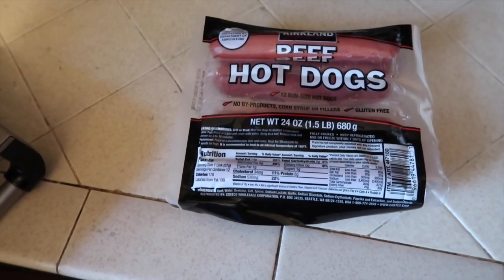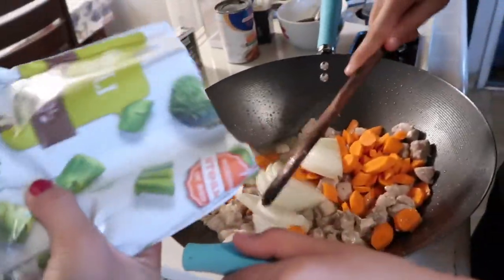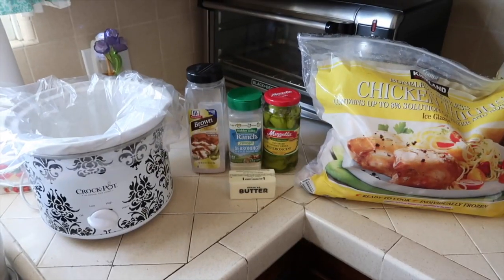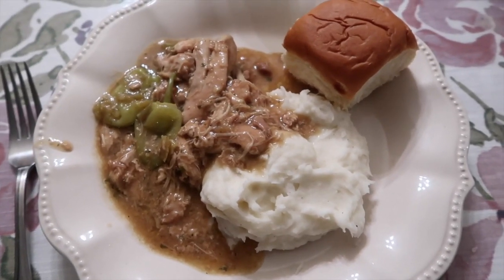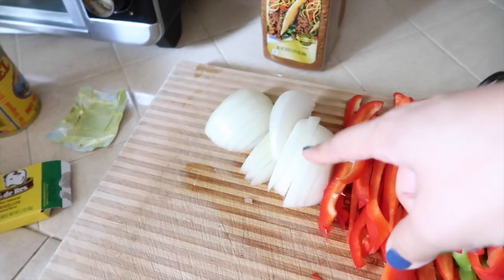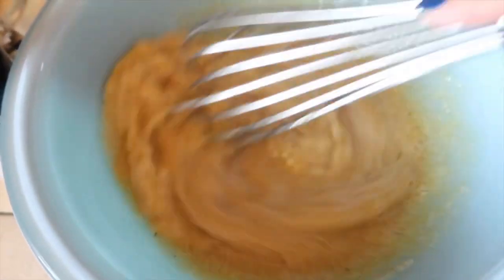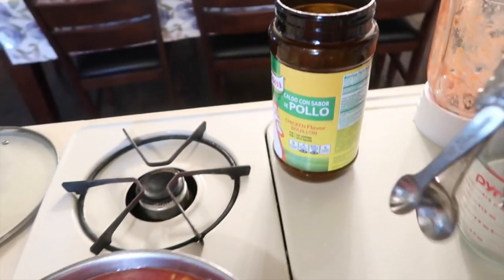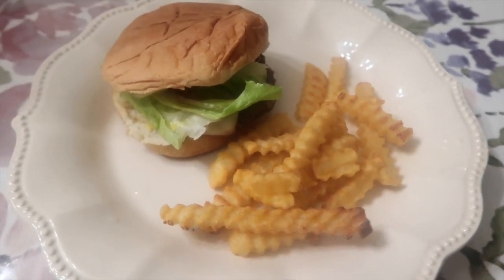WHAT WE HAD FOR DINNER😋/ NEW RECIPES/WEEKLY DINNERS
🦋Rebate app sign up and recieve your first $5 with your first rebate it super easy

🎶Music🎶

Intro

Lundh feat. Susan & Safia - Chemistry

Song: allthat